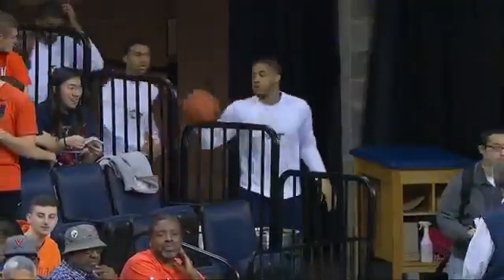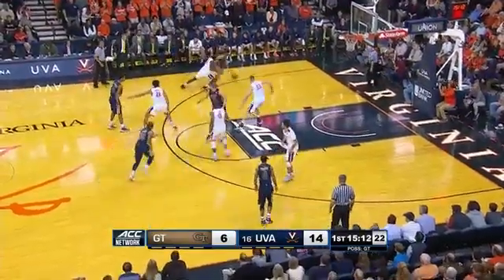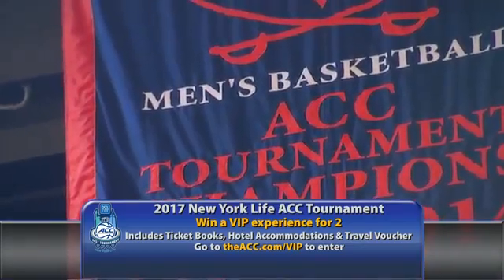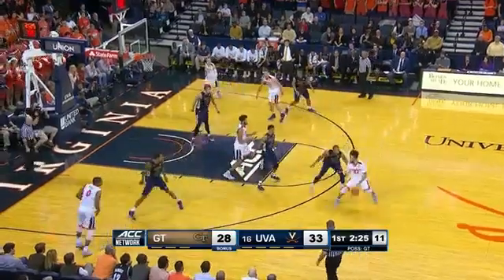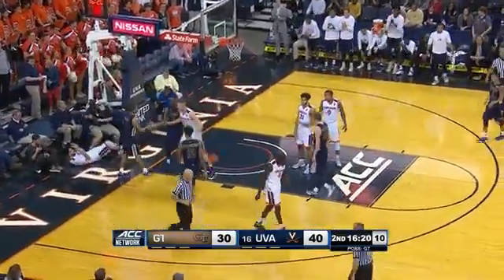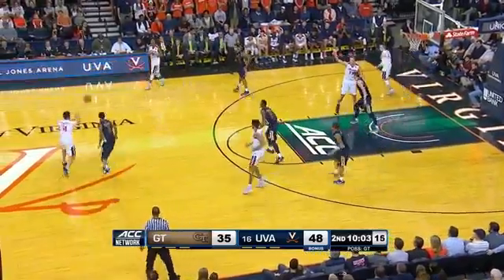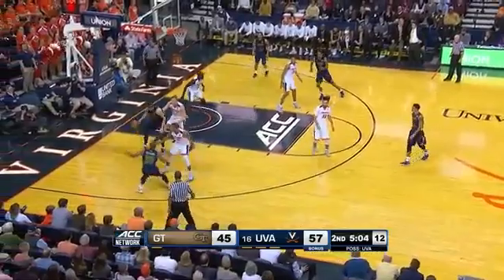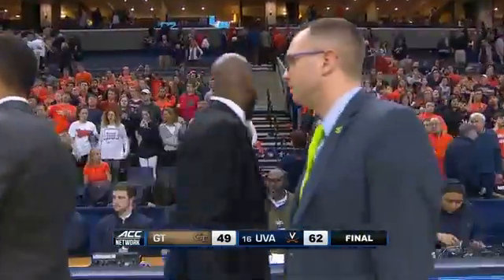NCAA Basketball Georgia Tech Yellow Jackets Virginia Cavaliers 210117